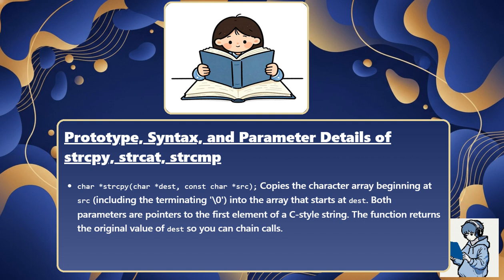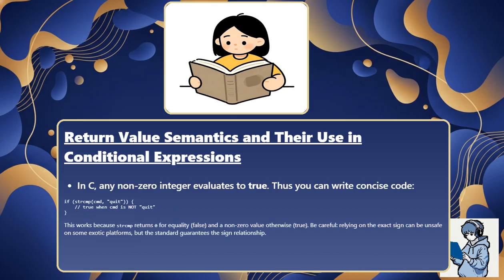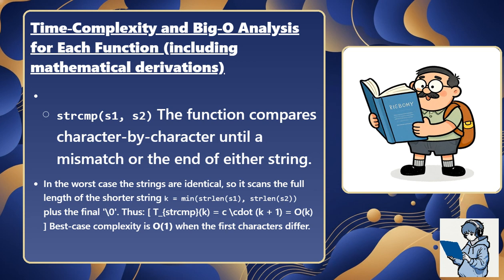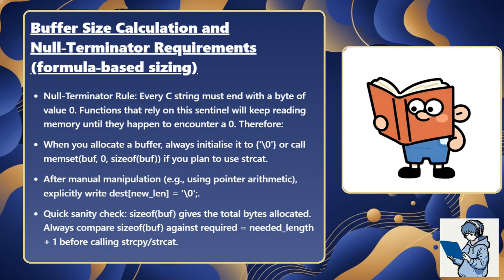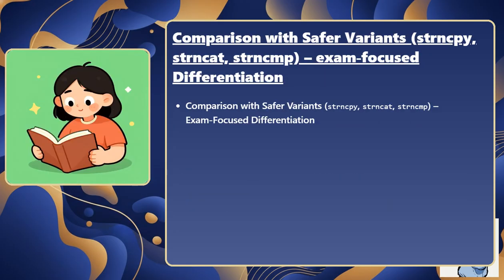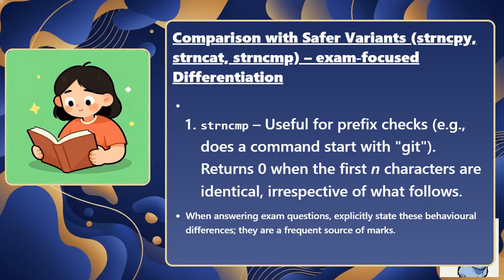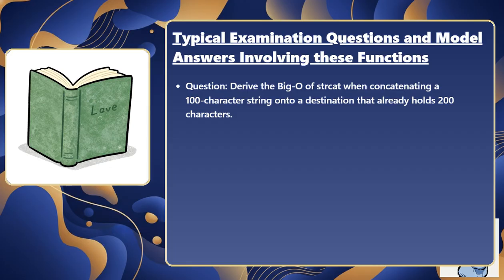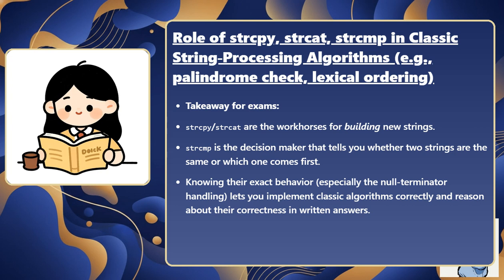[191] Standard String Library Functions strcpy, strcat, strcmp (Programming for Problem Solving)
Master Standard String Library Functions strcpy, strcat, strcmp (Programming for Problem Solving) in Minutes! | Complete Educational Breakdown

        In this video, we provide a detailed explanation of Standard String Library Functions strcpy, strcat, strcmp (Programming for Problem Solving).

        What you will learn:
        ✅ Step-by-step breakdown of Standard String Library Functions strcpy, strcat, strcmp (Programming for Problem Solving)

detailed_explanation_on_standard_string_library_functions_strcpy,_strcat,_strcmp_
deep_explanation_of_standard_string_library_functions_strcpy,_strcat,_strcmp_